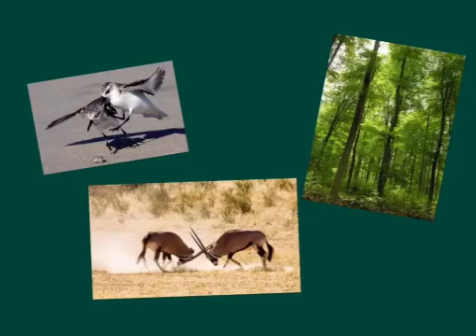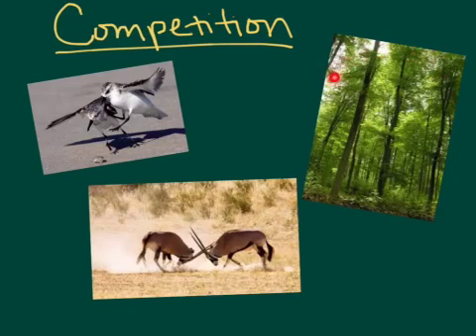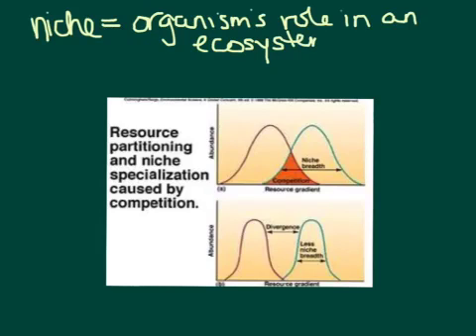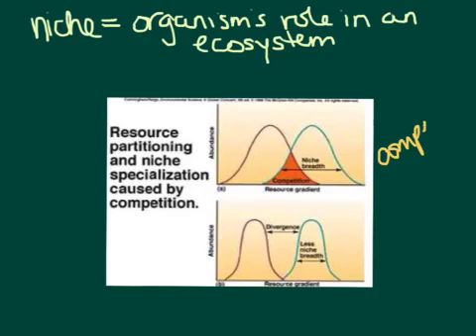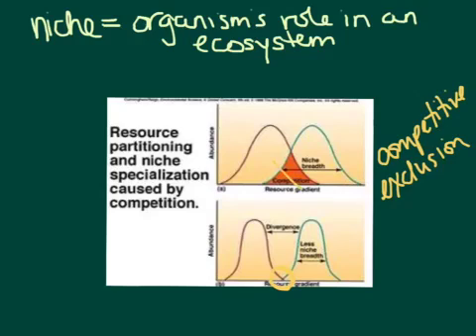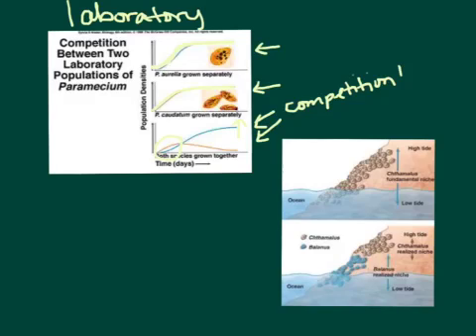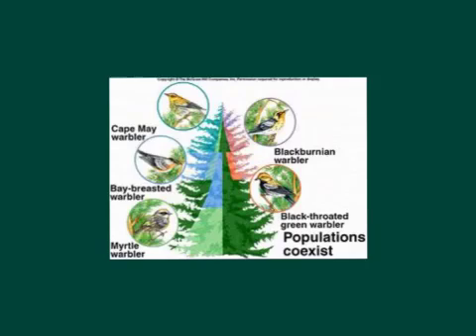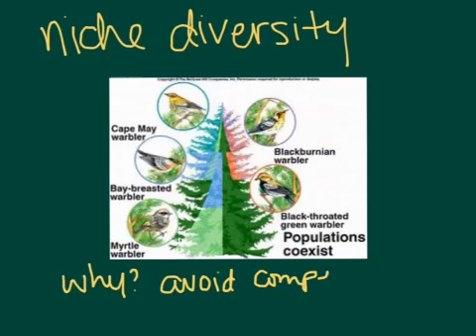Competition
You should include the following in your notes:
-Interspecific (between species) and intraspecific (within species) competition
-Niche: definition and how it relates to competition (competitive exclusion) - include examples